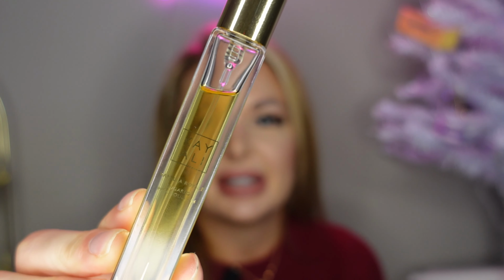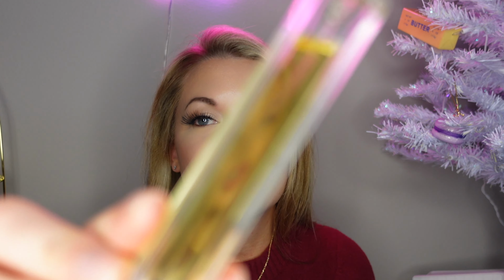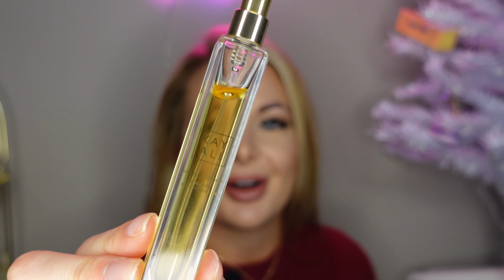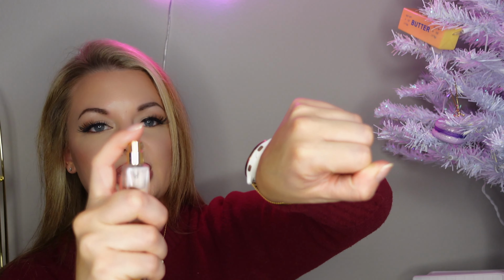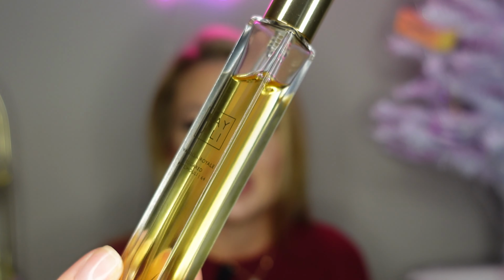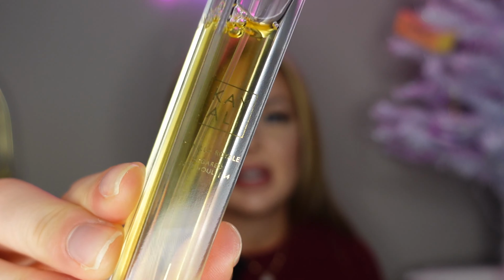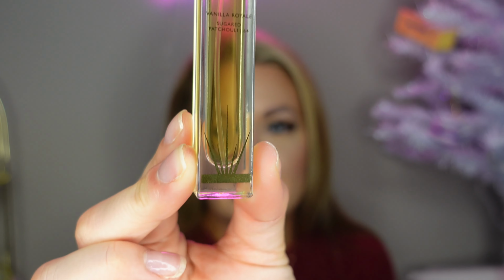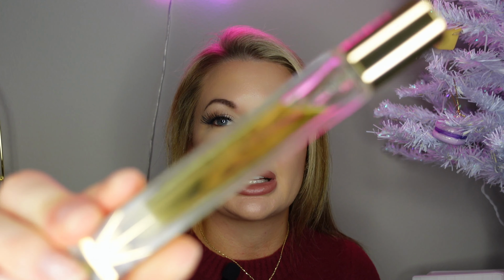Kayali Royale Vanilla Sugared Patchouli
Today we spray and play with Kayla newest perfume from the niche house found at Sephora...Royale Vanilla Sugared Patchouli...
Do we love? Or do we meh it?
Have you tried it?
What's your thoughts?